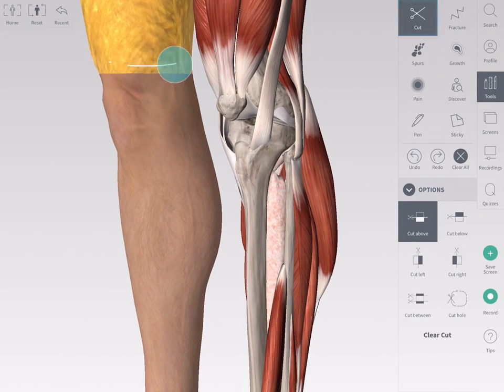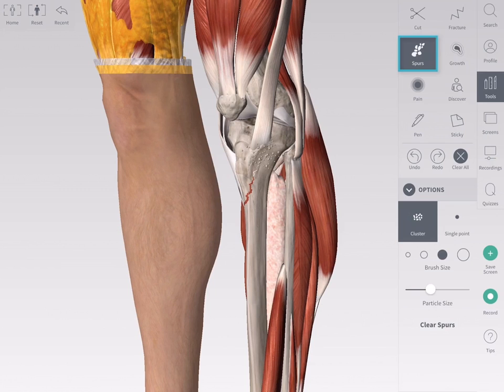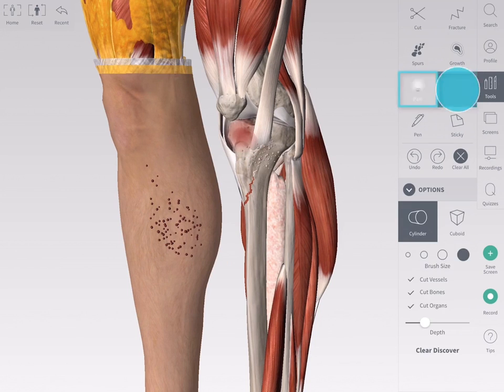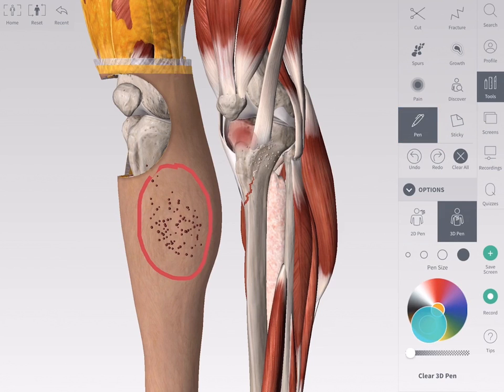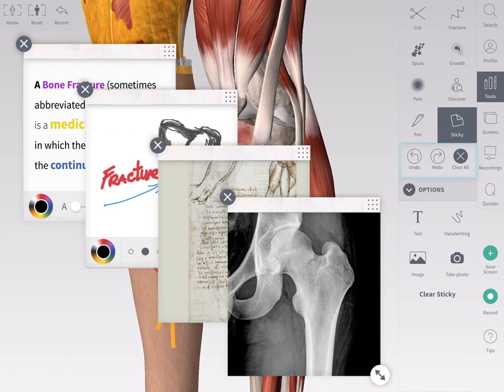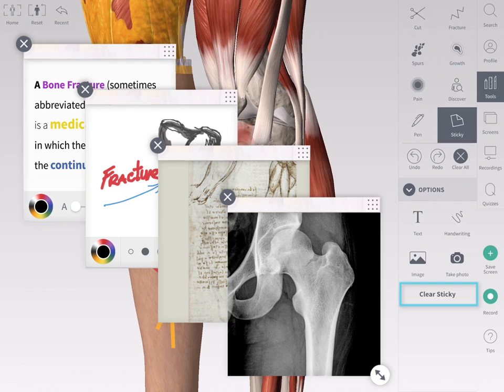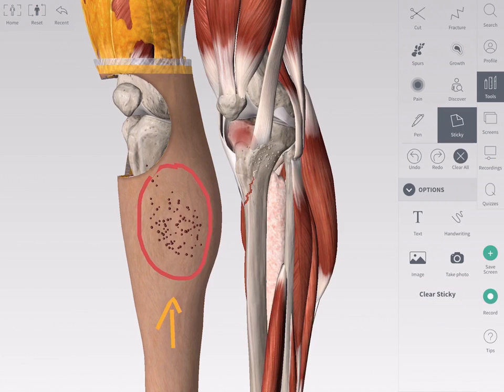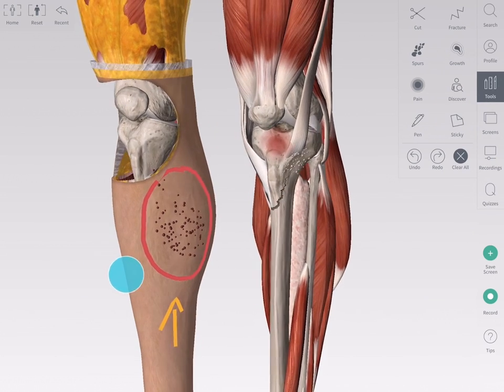Tools Overview - Complete Anatomy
Edit the model with cutting, drawing & annotation features to dive deeper into the anatomy, or replicate pathologies directly on the model.